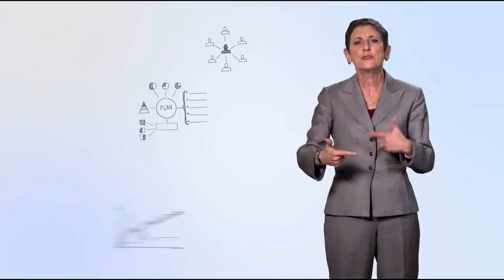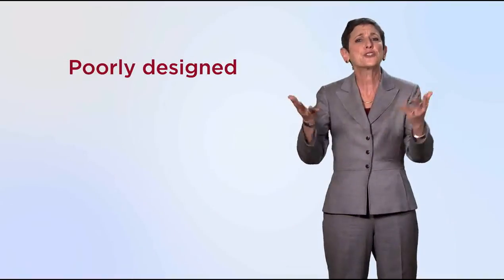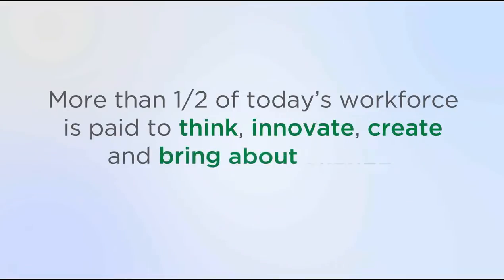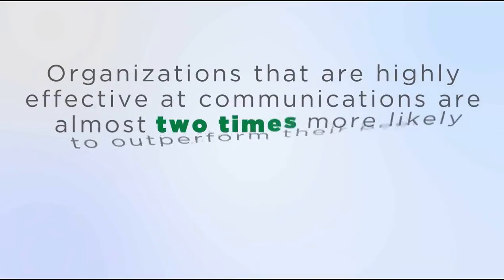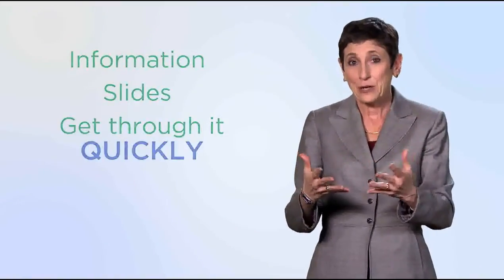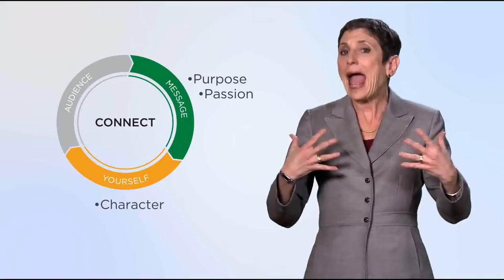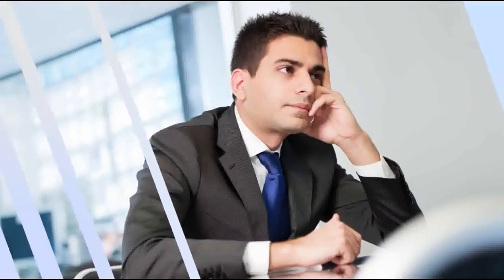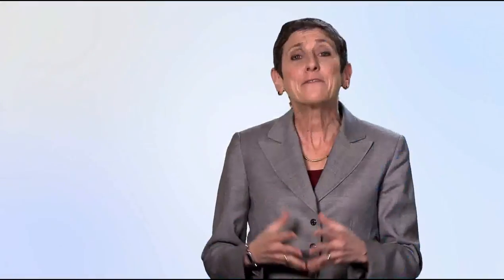Presentation Advantage Overview with Kory Kogon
Unproductive meetings and lost opportunities occur due to poor presentations.The lack of powerful methods to inform and persuade is one of the greatest hidden and pervasive costs of the 21st-century workplace.

FranklinCovey is a global company specializing in performance improvement. We help organizations achieve results that require a change in human behavior.